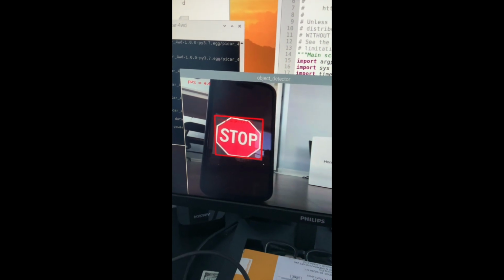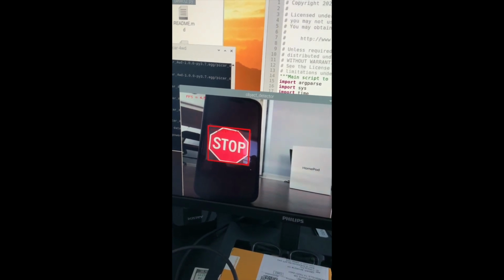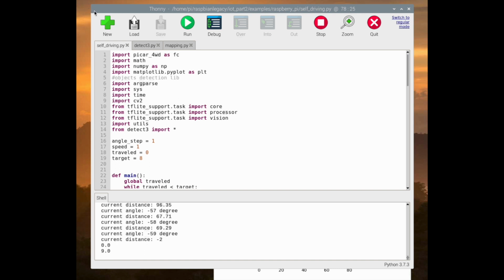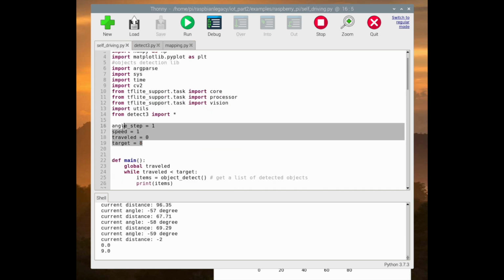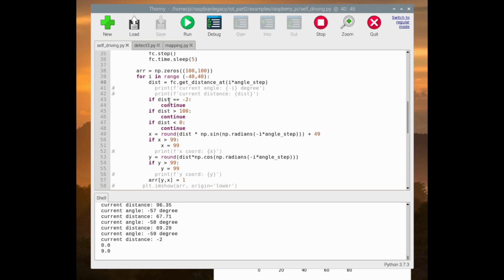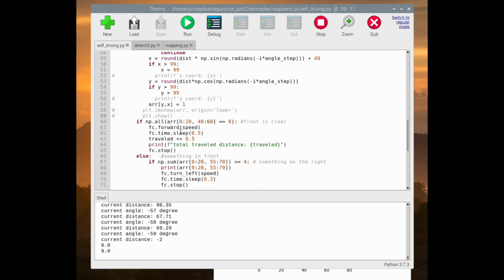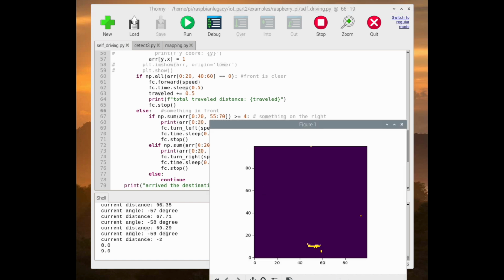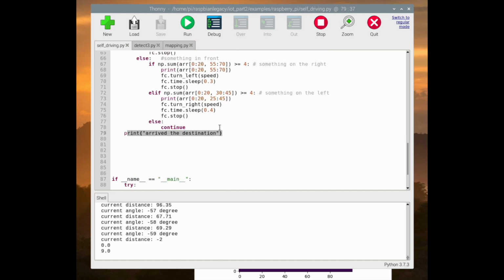Self driving car demo